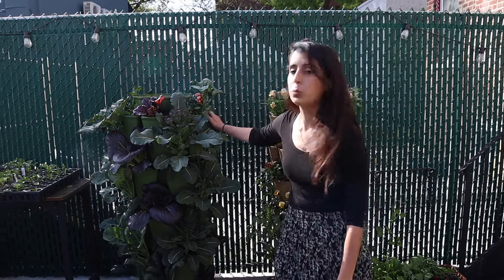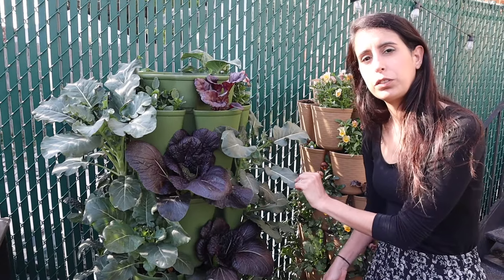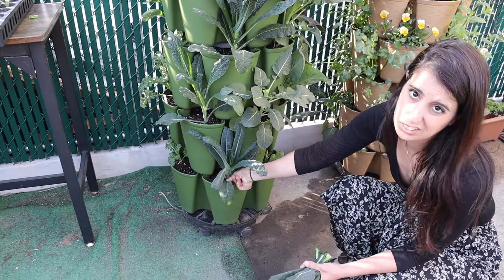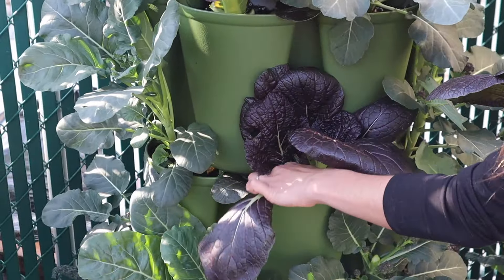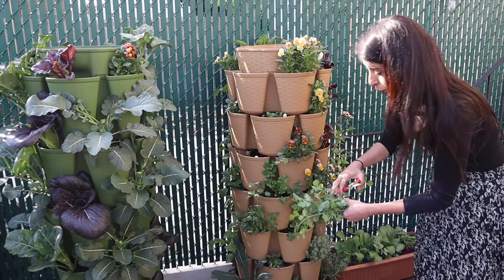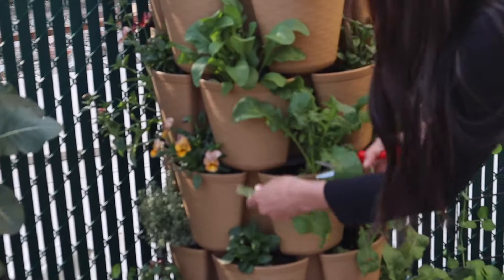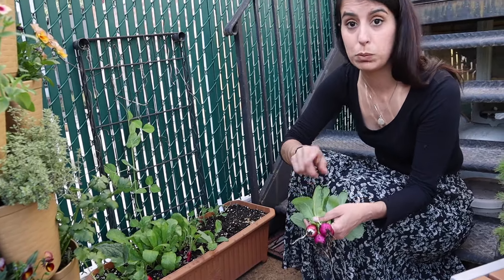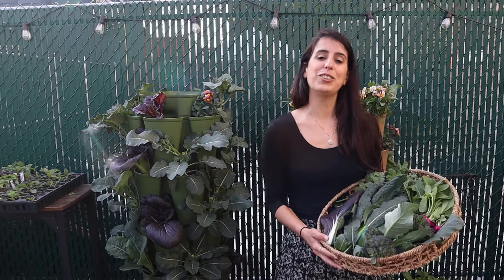GreenStalk Harvest 🥦💜 (& Mother's Day Sale!) Spring 2024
Welcome to my Urban Garden! My name is Mari and I’m gardening in Queens, NYC. Zone 7b

Today I’m harvesting veggies from my greenstalk vertical planters.

GreenStalk Mother’s Day Sale Details:
* May 2nd-13th
* 5 Tier Original Basket Weave $109 (regular $169)
* 5 Tier Original Basic $99 (regular $149)

Stack my code "MARISGARDEN" for $10 off $75+ order